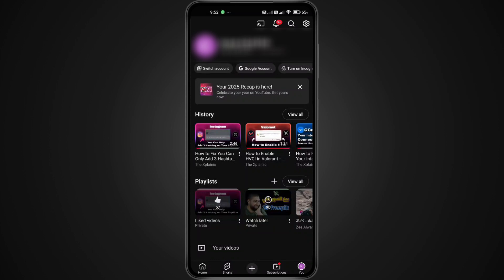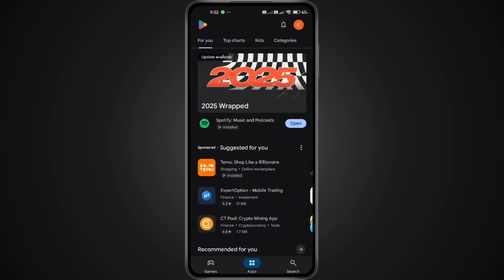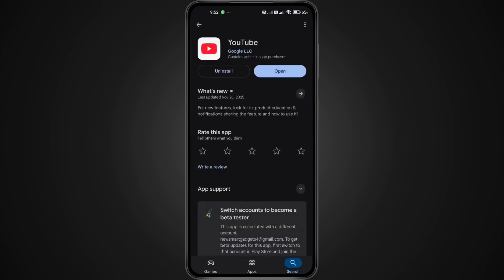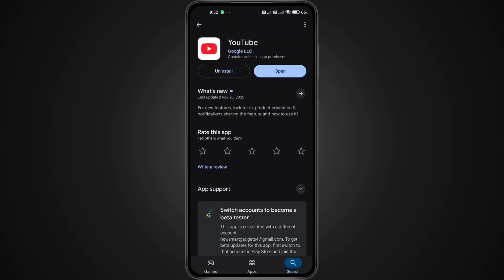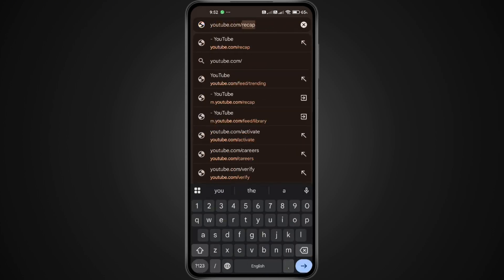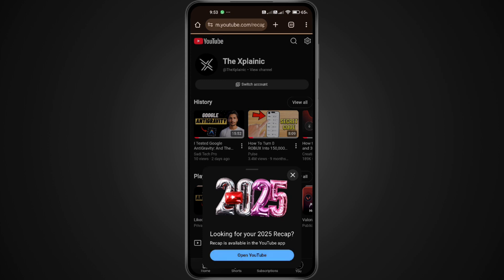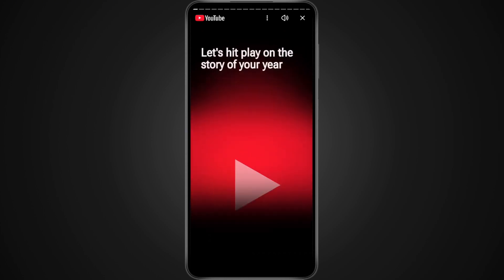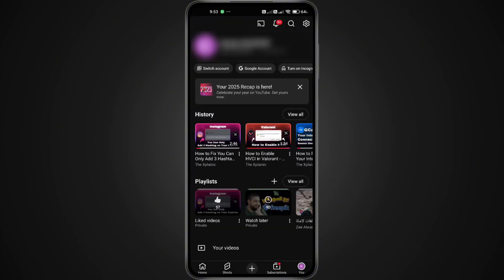How to Get Your YouTube Recap 2025 - YouTube Recap 2025 Not Showing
In this detailed step-by-step tutorial, I’ll show you exactly how to fix YouTube Recap 2025 not showing using your Android phone or iPhone.
By following this quick and easy guide, you’ll learn how to make your YouTube Wrapped 2025 appear and get your recap loading again in just a few minutes.

This video is perfect for anyone looking to fix YouTube Recap not showing, YouTube Wrapped not loading, YouTube Recap missing, or YouTube Recap 2025 not appearing. This method works on all Android and iOS versions, and also works if your YouTube app is updated but the recap still doesn’t show.